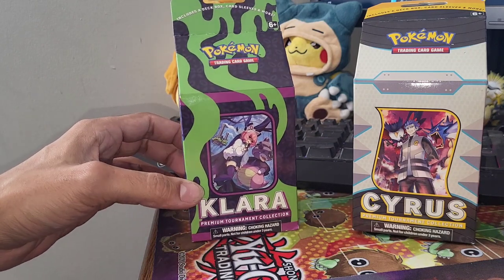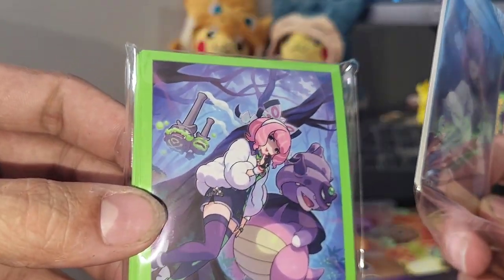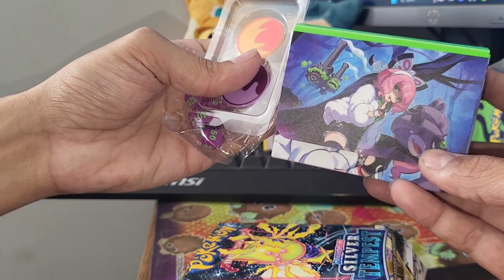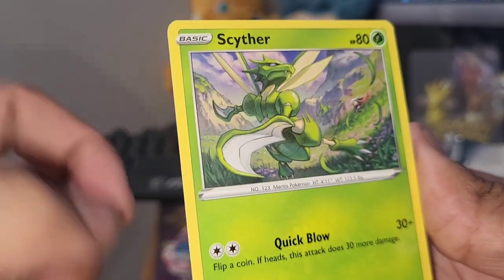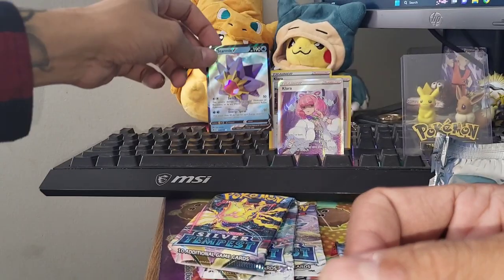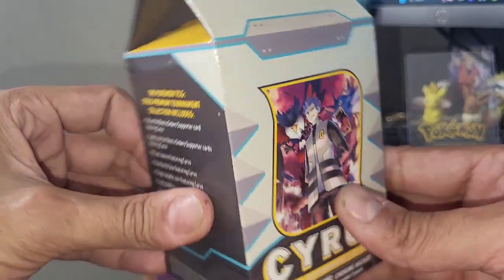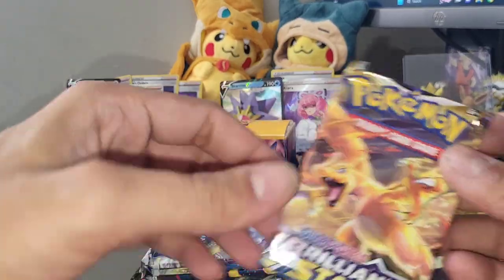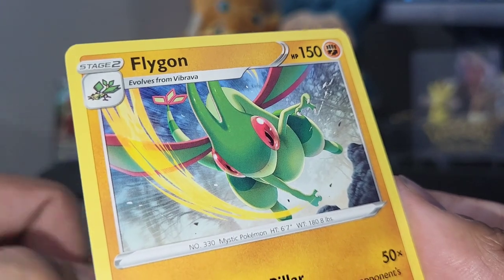Are the New Klara & Cyrus Milk Cartons Worth It?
In this video, we crack open our very first Klara and Cyrus Premium Tournament Collection Boxes to get absolutely obliterated by the 14 packs we received, 😆 however, getting a few beautiful promos and deck boxes! you win some, you lose some i guess haha Like, Comment, Subscribe! Thanks!